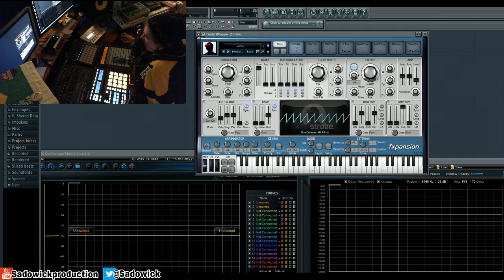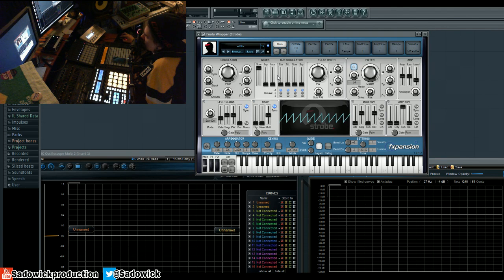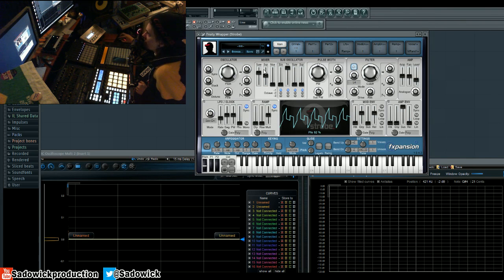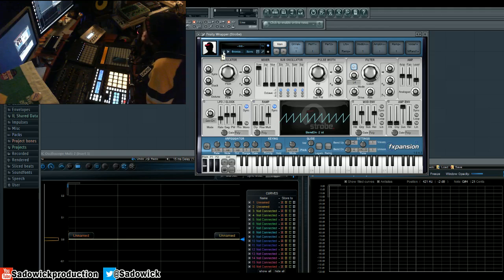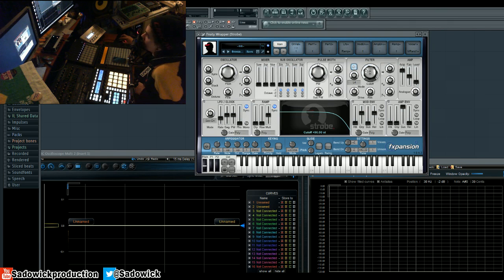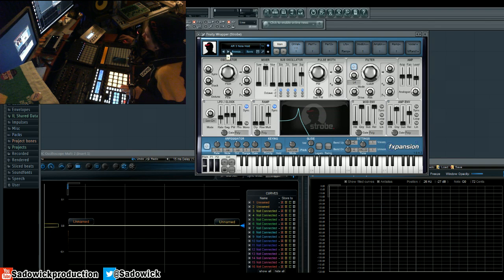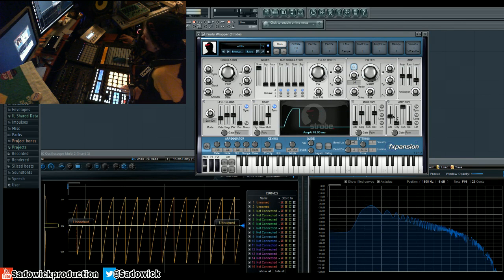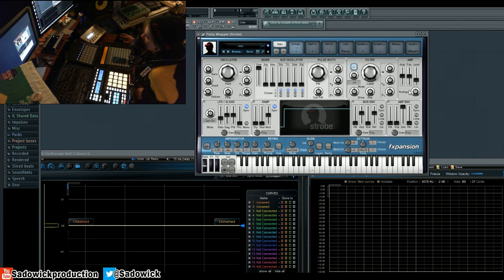FXpansion Strobe - Masterclass Webinar